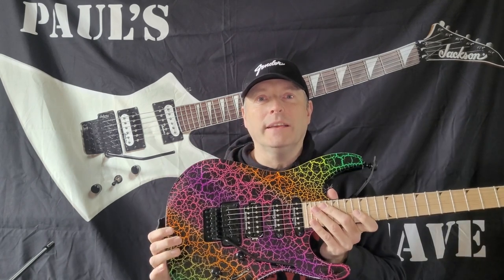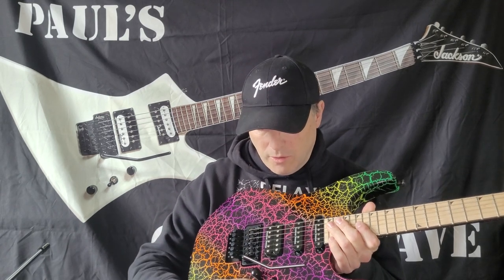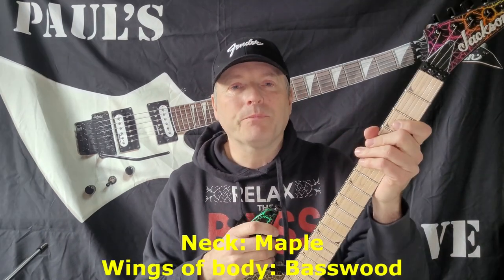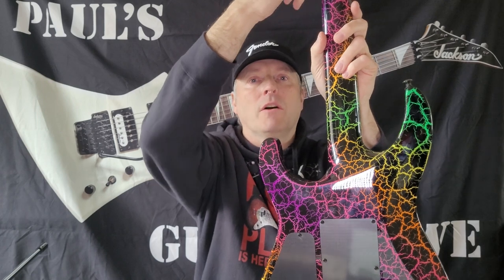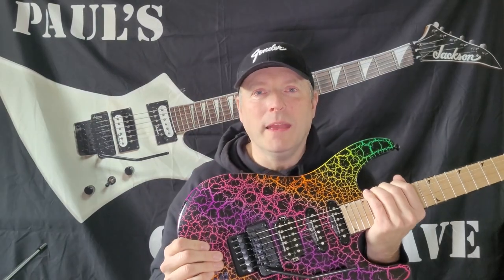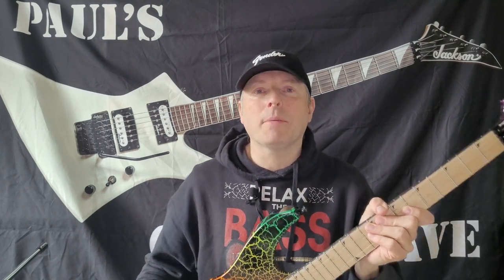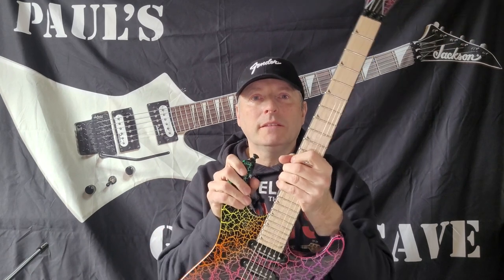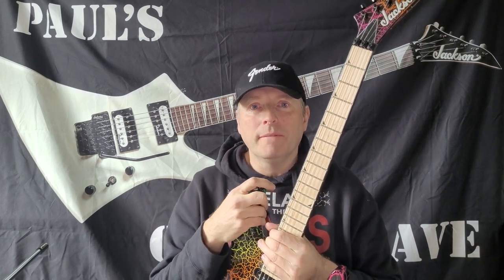Paul's Guitar Cave - Episode 40 - Jackson Soloist SL3M Rainbow Crackle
A show and tell of the amazing Jackson Soloist SL3M Rainbow Crackle.

Extra info:
The amp used for this demo was a Roland Micro Cube GX.
A Shure SM57 microphone was placed in front of the speaker and going into Cubase Elements 12.
The Soundcard used was a Focusrite Solo.

The price of the guitar was £989 at Anderson's Guitars in Guildford.